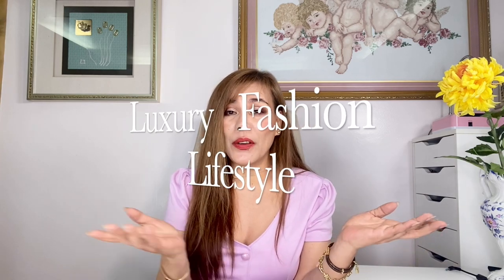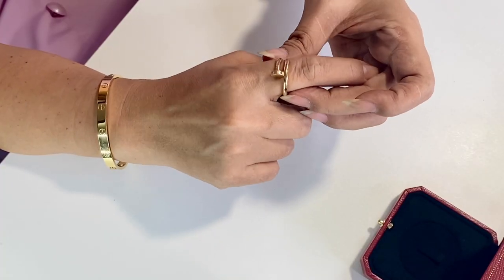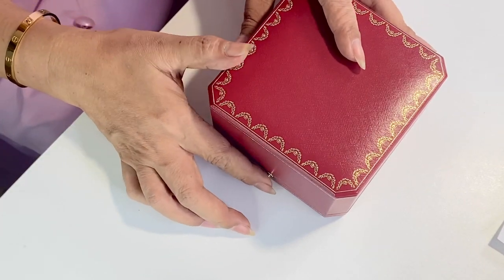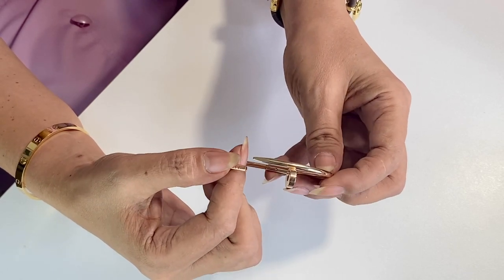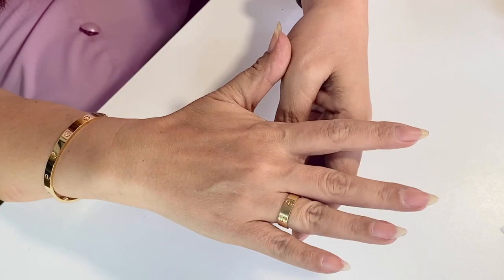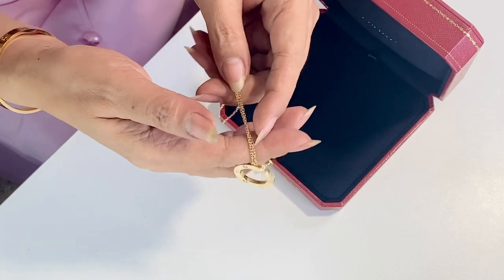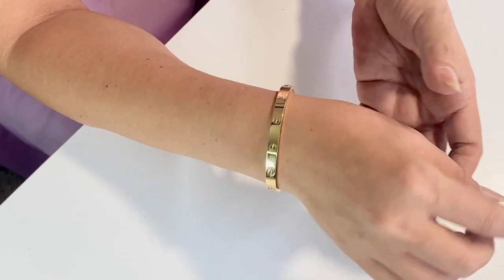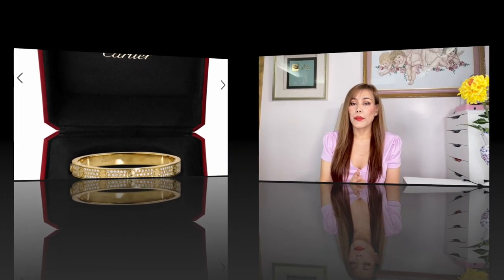MY CARTIER JEWELRY COLLECTION | LIFE OF MC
I decided to share my humble Cartier jewelry collection due to a request.  Excuse the audio, i know it's poor...lol!  I don't have much in my collection but i believed i've purchased the basic and classic ones.

Skin Care:
Sisley Moisturizer

♡ SOCIAL LINKS ♡